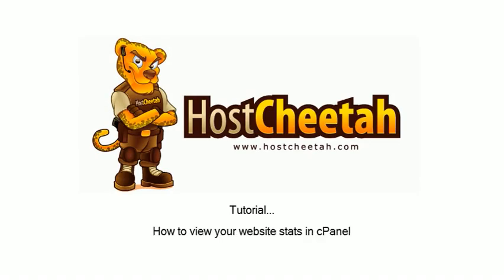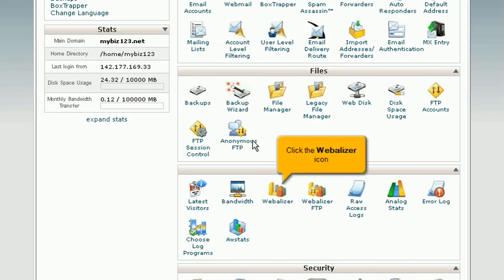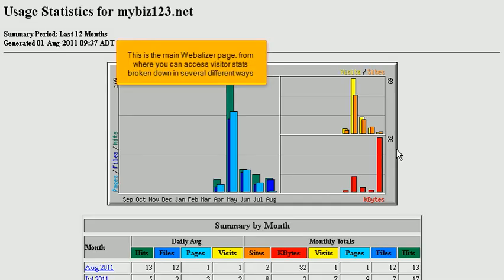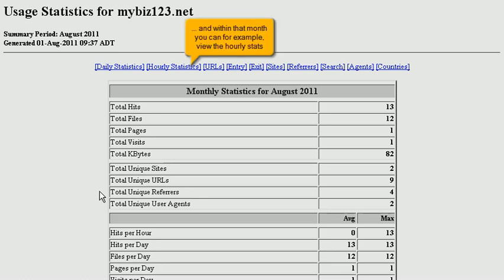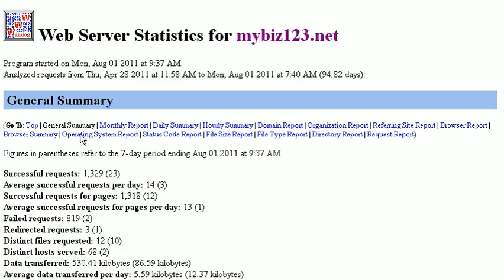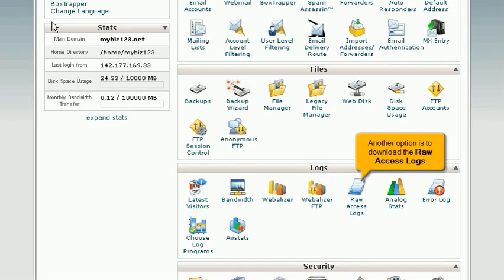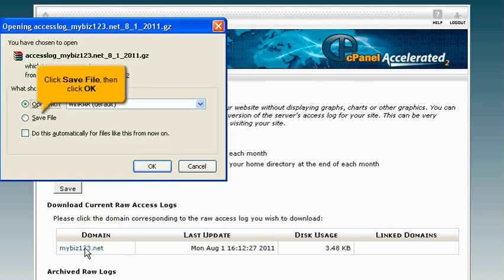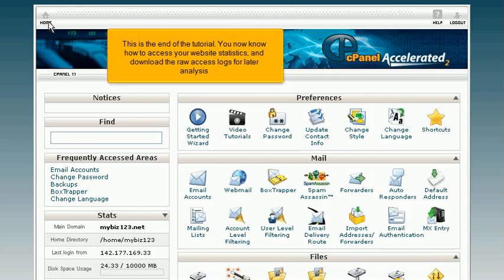How to use Stats : cPanel 11 by HostCheetah.tv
cpanel1130x3-19-stats.mp4